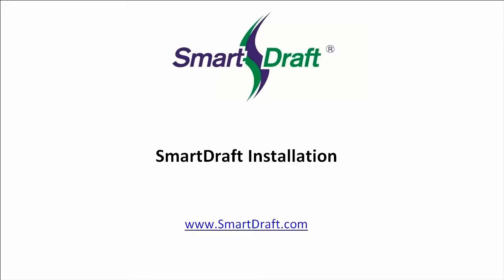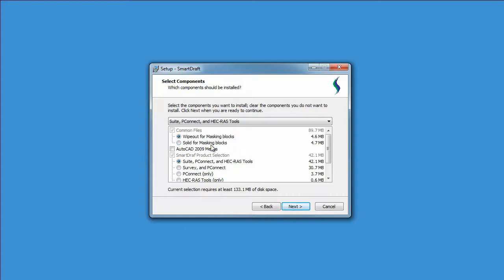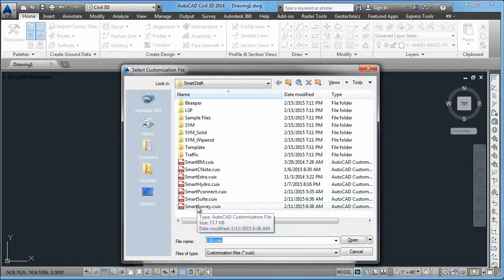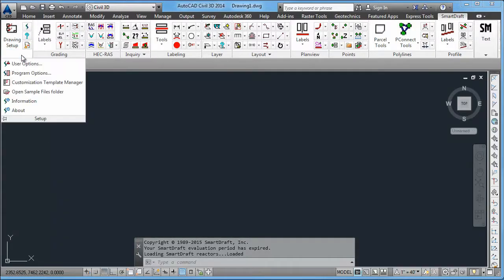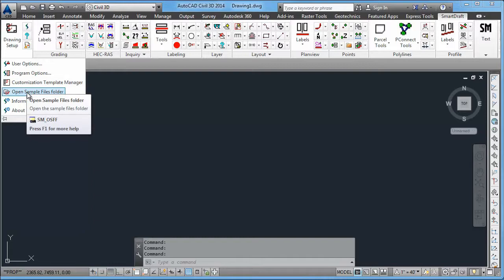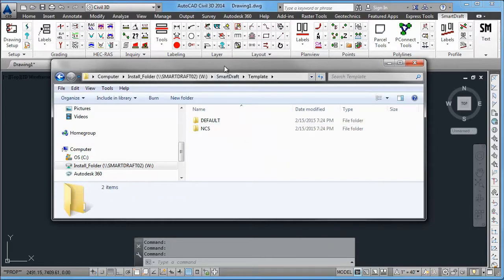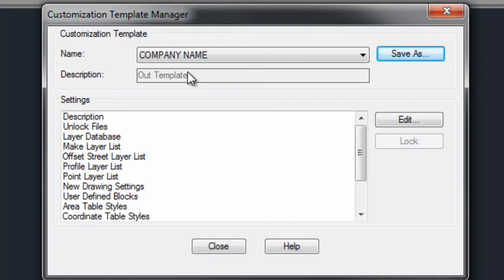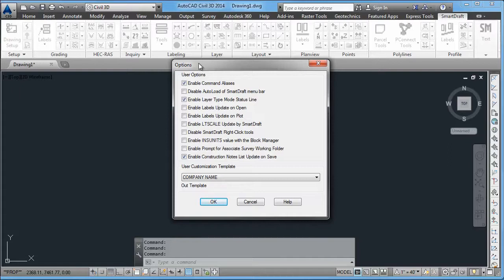SmartDraft Installation for AutoCAD, Civil 3D, and BricsCAD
A guide on how to install SmartDraft on the local hard drive or on a server.

Note: There is a separate installer for the AutoCAD and BricsCAD versions of SmartDraft.